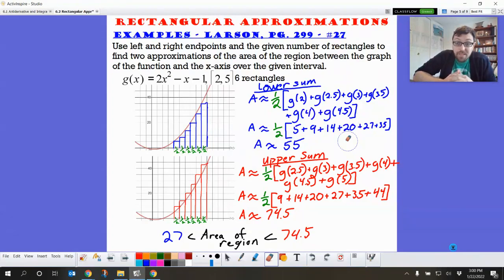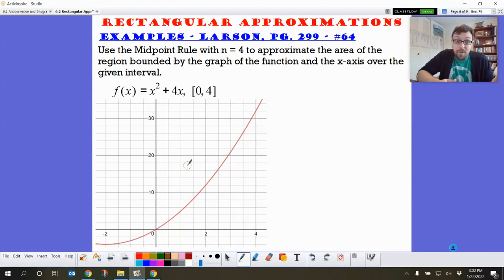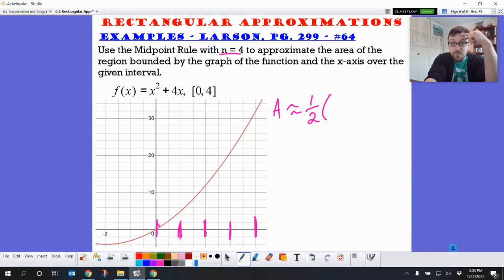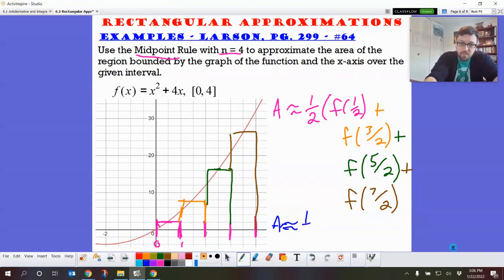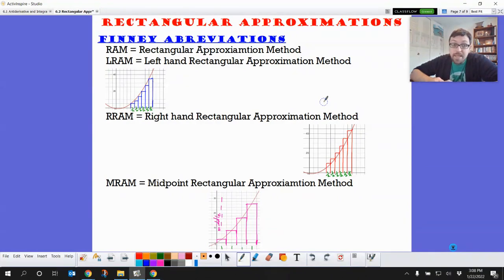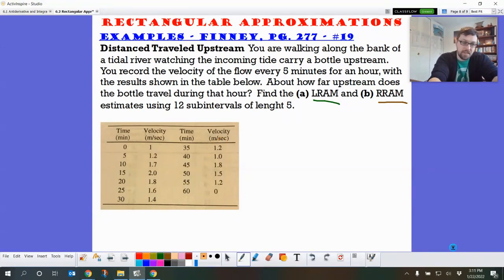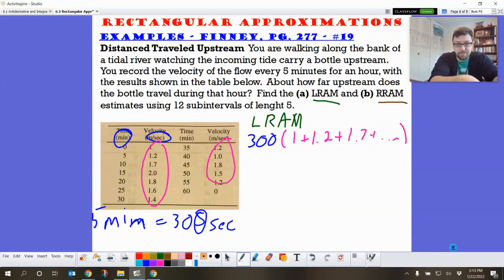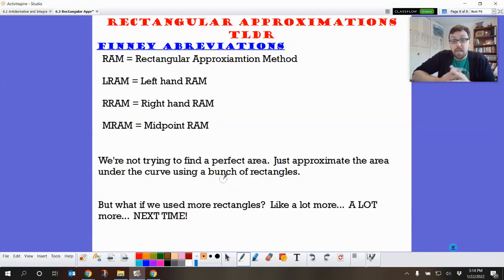Sec 6-2 LRAM RRAM MRAM - AP Calculus